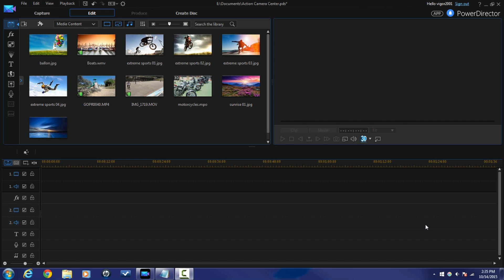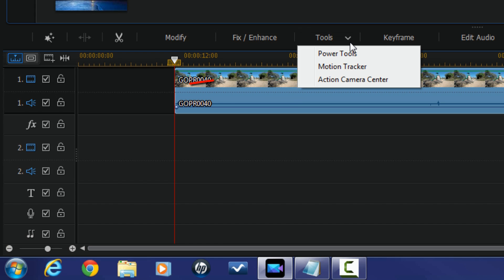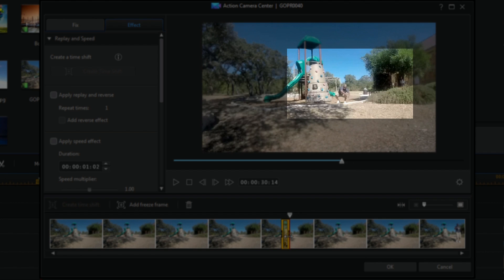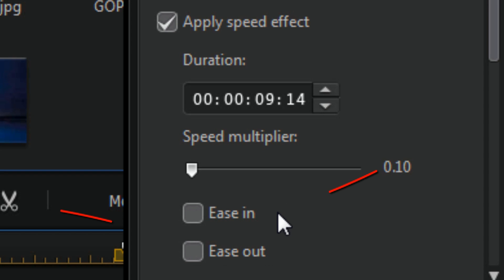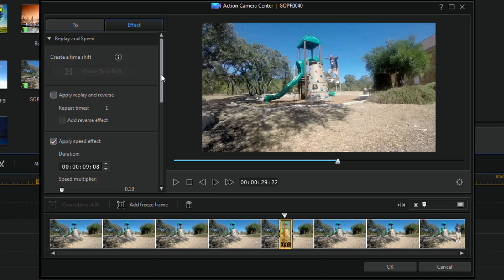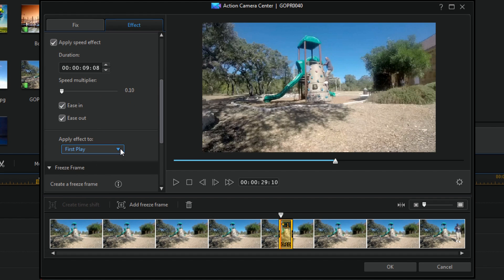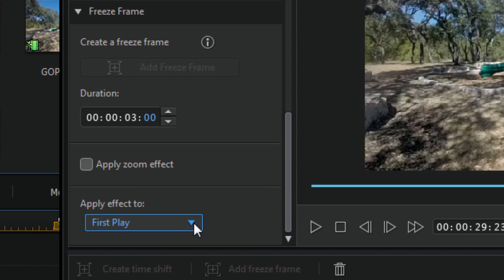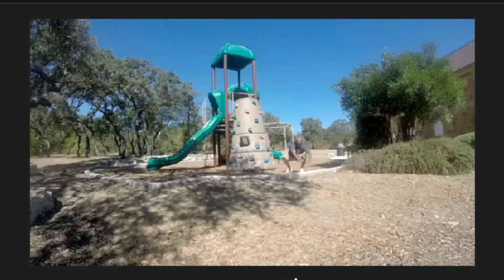Action Camera Speed Ramping | PowerDirector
Speed Ramp, Reverse, Replay and Freeze video using the PowerDirector Action Camera center. This tutorial shows you how to create speed ramping, slo-motion, reverse, replay, and freeze frame effects for your videos. This tool is compatible with a wide array of action cameras and sports cameras. We use GoPro 120fps video to create some cool slow motion effects. This is a powerful tool for improving the production quality of your videos. We break down the steps and show you how to use each feature of the Effects tab so that you can get up and running quickly.

Title: Future Focus Version B
Composer: Joshua Mosley
Album: MusicBOX Collection 2
Publisher: Digital Juice Music, INC.

Title: Aftershock
Composer: Matt Wong
Album: MusicBOX Collection 1